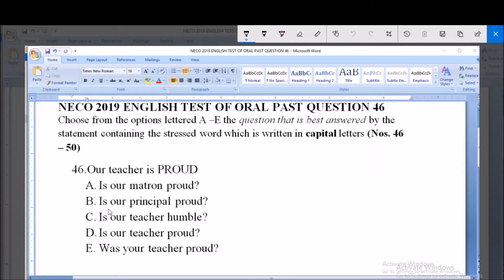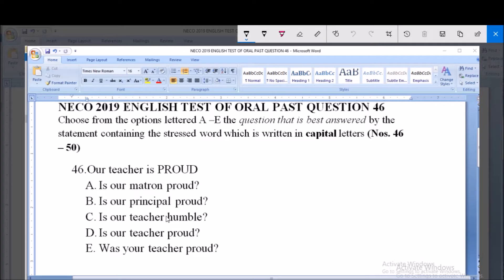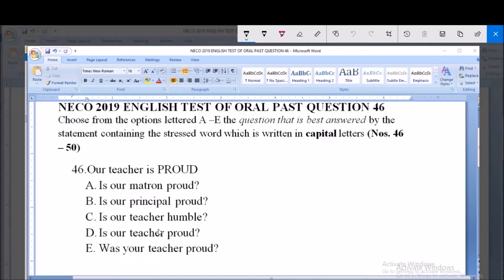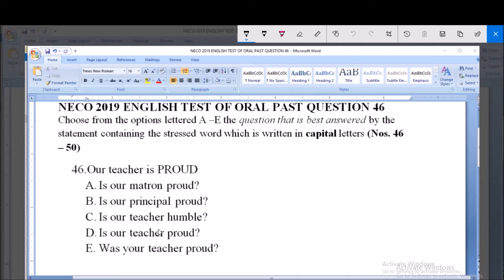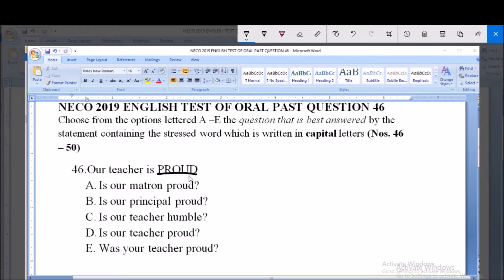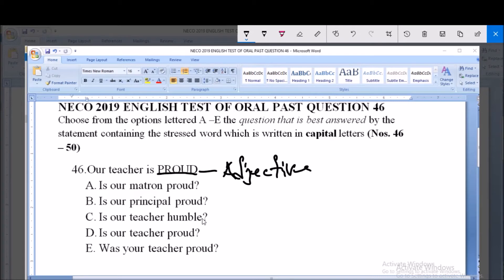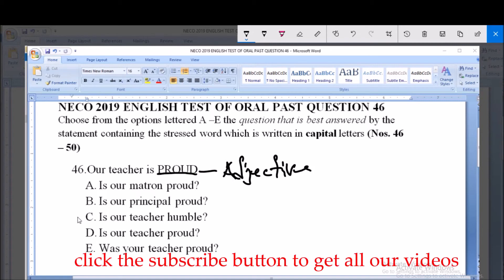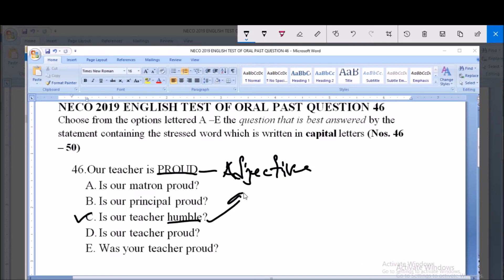NECO 2019 ENGLISH TEST OF ORAL PAST QUESTION; QUESTION 46 EMPHATIC STRESS